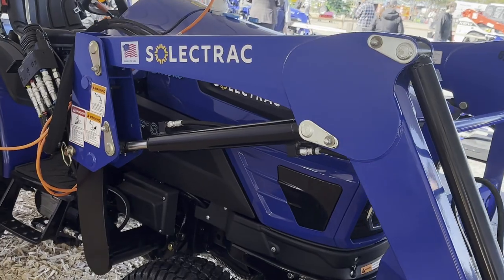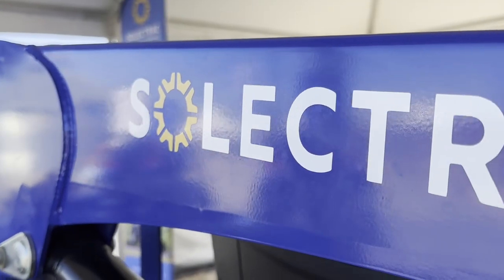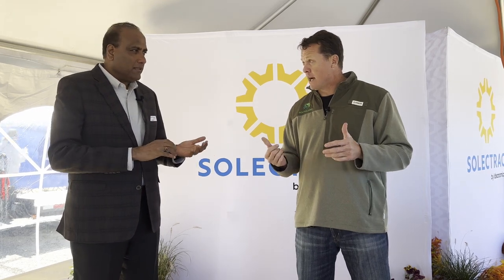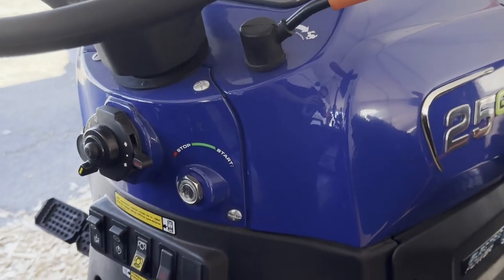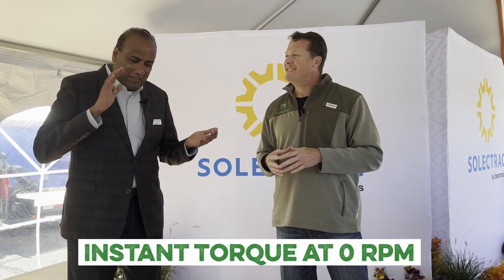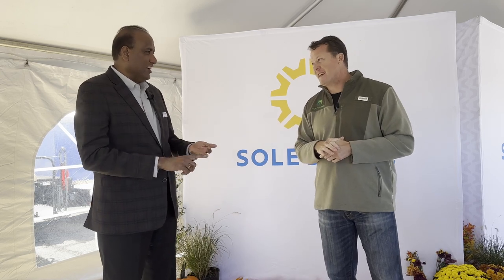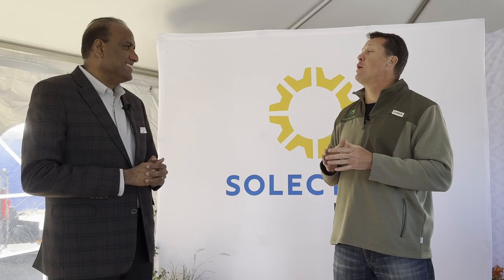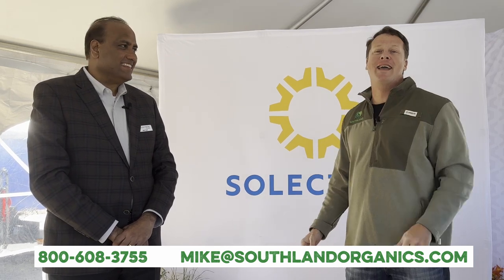Is an Electric Tractor Right for You? The Ins and Outs of the Solectrac Electric Tractor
Trust us, you're going to want to check out Solectrac's electric tractors. This cutting-edge technology will blow your mind.

electric tractors: the benefits of making the switch
At the 2022 Sunbelt Ag Expo, we had the opportunity to interview Mani Iyer, CEO of Solectrac, to learn all about the company's history and their cutting-edge electric tractors. This ain't your granddaddy's John Deere—this may be the future of sustainable agriculture.

Solectrac CEO Mani Iyer has been in the tractor industry for many years—so many that he's earned the nickname of "tractor guy." When he joined Solectrac, he made the switch from the diesel world to the electric world.

Founded by Steve Heckeroth in 2012, Solectrac was the first North American tractor company to bring a 25 horsepower (hp) tractor to the market. According to the Solectrac website, "In 2020, Solectrac partnered with Ideanomics, a global group with the mission to accelerate the adoption of commercial electric vehicles by bringing together vehicles, charging, and energy solutions with design, implementation, and financial services." Ideanomics acquired Solectrac the following year.

With a distribution point in Denton, North Carolina to serve Solectrac's east coast customers and a nearly 50,000-square-foot facility in Windsor, California, they've pretty much got the entire country covered. While the company is based in northern California, it has a strong dealer network with 28 dealers and 60 locations, and it continues to grow every day.

The Ideal Tractor for Just About Anyone

Solectrac tractor over the MK-V tractor by Monarch Tractor
With a 25 hp tractor on the market, we asked Mani, "Who's the target market for this size tractor?" He told us that it's the perfect tractor for any and all kinds of hobby farmers. Plus, equestrian centers, golf courses, municipalities, universities or anyone else who needs moving loader and backhoe applications will find this electric tractor useful!

Mani explained the beauty of electric tractors. Ready for it? You get instant torque at zero RPM! That means it doesn't idle. When you step on the pedal, it starts working.

With diesel engines, you lose 65–70% efficiency in the engine itself. You lose a ton of power going into the PTO, and you have to ramp up the diesel engine to 2,100 RPM to get the PTO power, whereas here with an electric model, you get full power and full torque at zero RPM. And you don't need to step on the gas to get that torque. You can get it while you run the tractor at low speed.

Solectrac's electric tractors can be ordered with frontend loaders that get plenty of power—like "1,100+ pound lifting capacity" kind of power on the bucket.

As far as the backhoe goes, the electric tractor has a 6.5 feet digging depth on the backhoe.

How does this compare to a diesel tractor? Well, the electric tractor has a similar loader, similar backhoe and the same 3-point hitch implements. But with an electric tractor, you get no emission, no noise and no vibration. It's a true win-win. And we can attest to the quietness of the Solectrac electric tractor—we couldn't hear it as we approached it at the Sunbelt Ag Expo.

To estimate your cost savings, Solectrac created an app called SolecSave. On the app, you can enter your current costs from your diesel tractor and see how much you could save with an electric tractor.

Clean Off-Road Equipment (CORE) Program
Through the Clean Off-Road Equipment (CORE) Program, California gives an incentive close to 80% to switch to electric. Mani recently heard about a program in Colorado where you get a 45% incentive to trade in a diesel for an electric.

He anticipates other states will offer similar incentives very soon. Since electric tractors meet the same need as diesel tractors but in a much better and efficient manner, Mani said, "Why not incentivize to buy an electric?"

Designed with a lithium iron phosphate battery, the battery design is very safe with good density and power. Owners can charge it overnight with a 110-volt wall charger or charge it in six to seven hours with a 220-volt charger.

Both the tractor and battery have a six-year warranty. With the battery cycle around 3,500 cycles, it has around a 10+ year lifespan even if you use it for 350 hours per year.

Today's farmers have to deal with a variety of issues: fossil fuels pollution, climate change, food security concerns and labor shortages. At Southland Organics, we're big proponents of sustainability, and the electric tractor could certainly be a step in the right direction for a sustainable future.